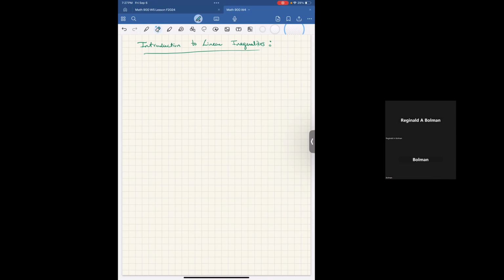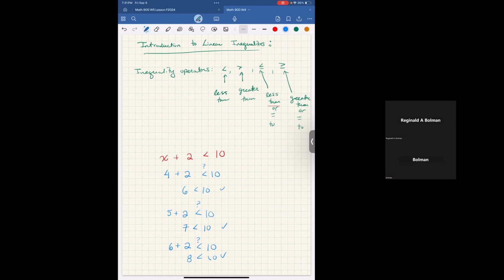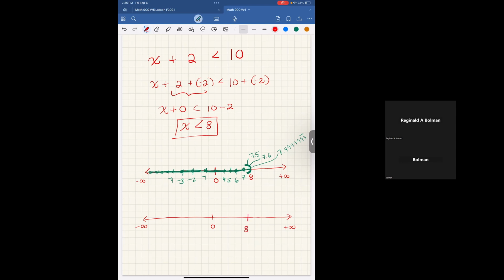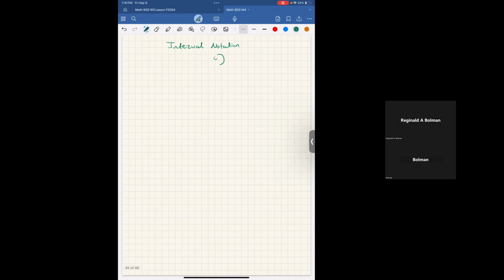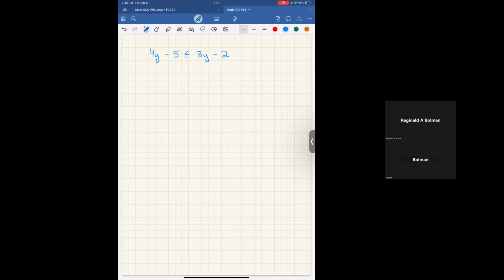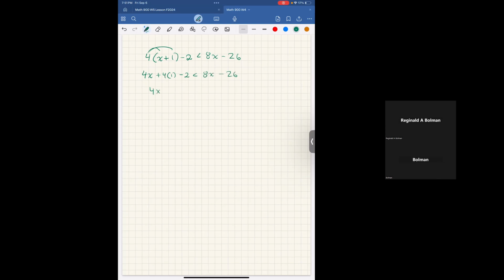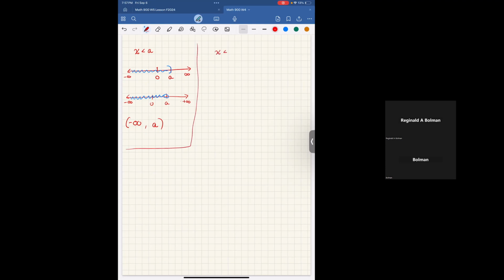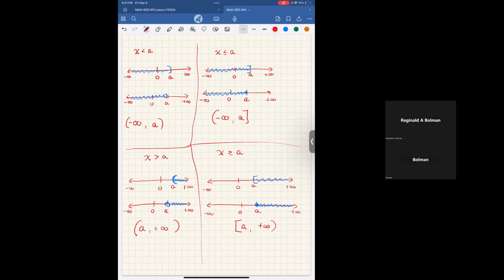Math 950 Intro To Linear Inequalities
In this video, we examine the topic of linear inequalities, set builder notation, interval notation as well as the graphing of linear inequalities on a number line.